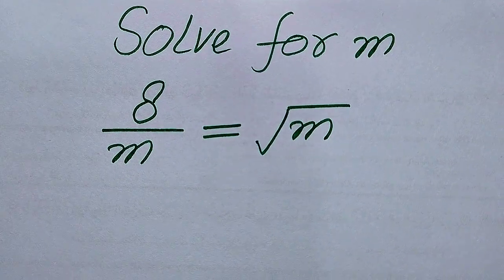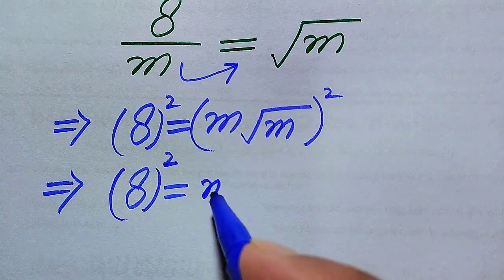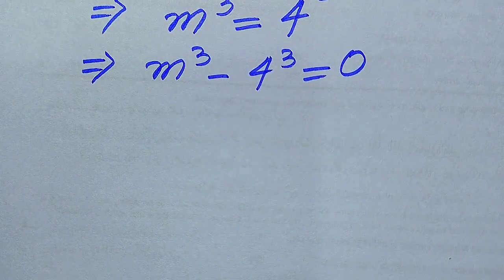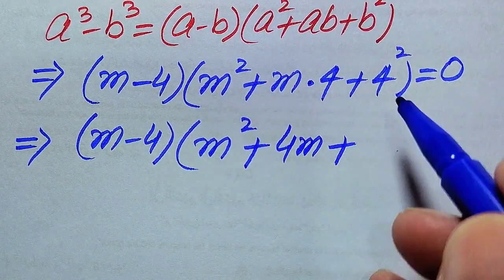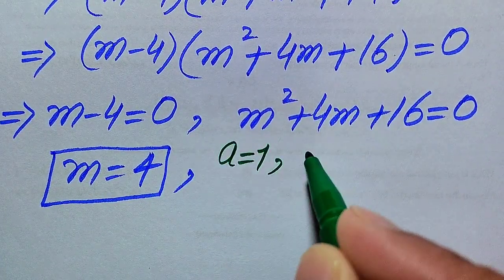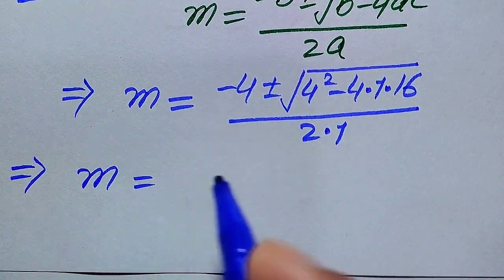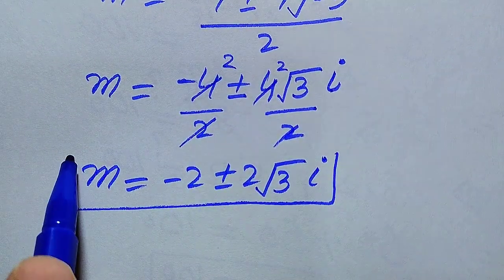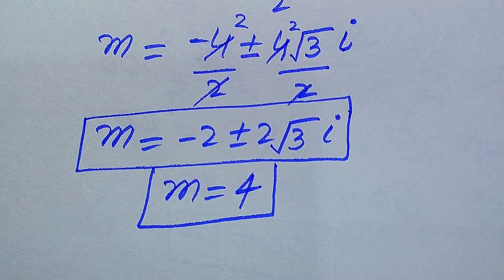Solving a 'Harvard' University entrance exam | find m?